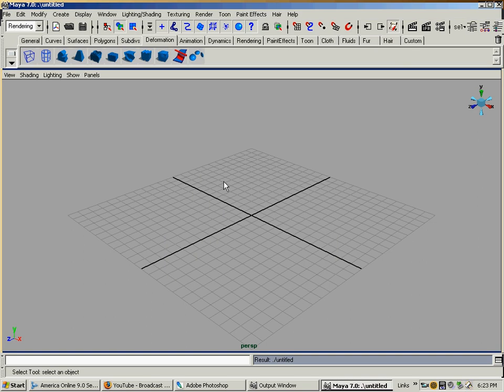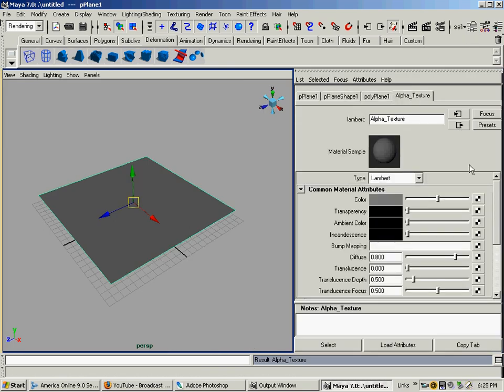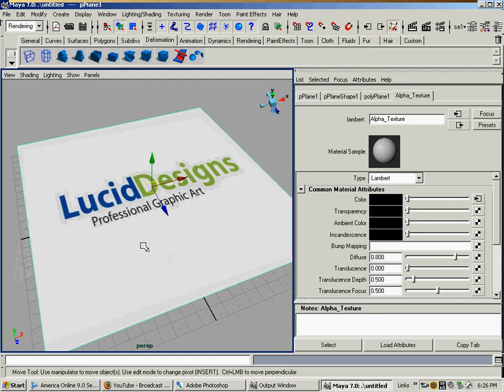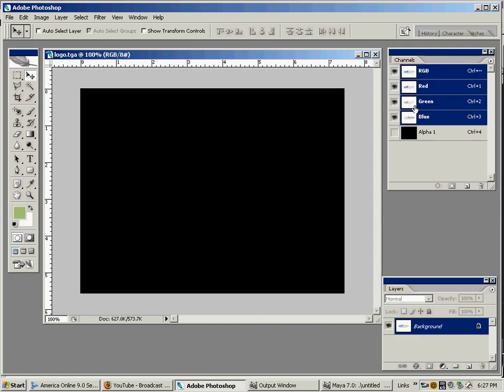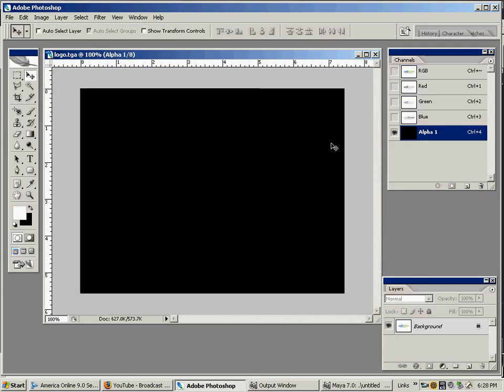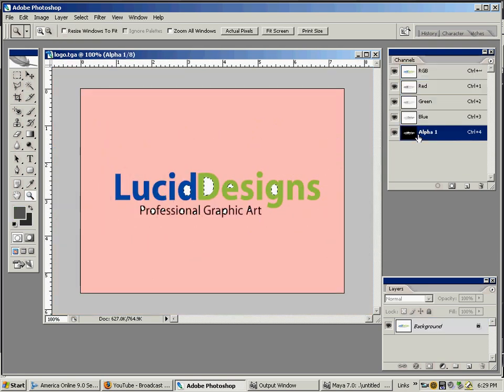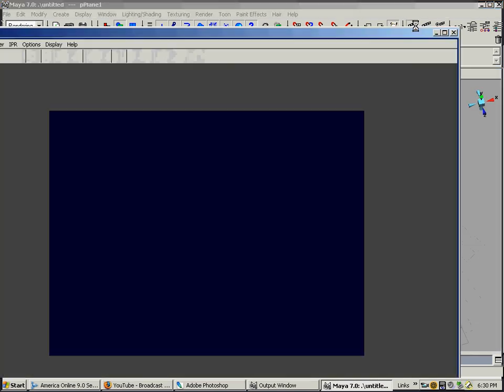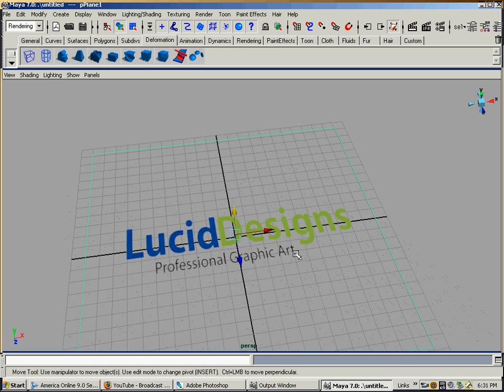Alpha Masks in Maya using Photoshop Texture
This demo will show how to add an alpha channel onto an image in Photoshop to mask (remove) any unwanted area on a file texture. This demo is utilizes Maya and requires a basic knowledge of Adobe Photoshop.